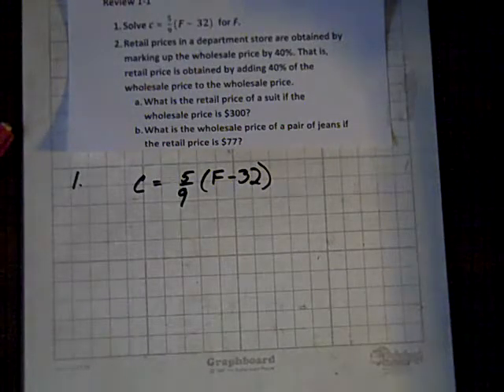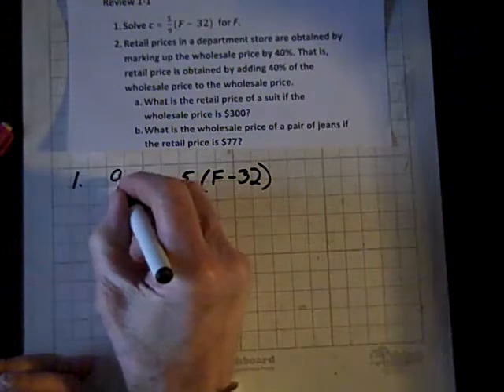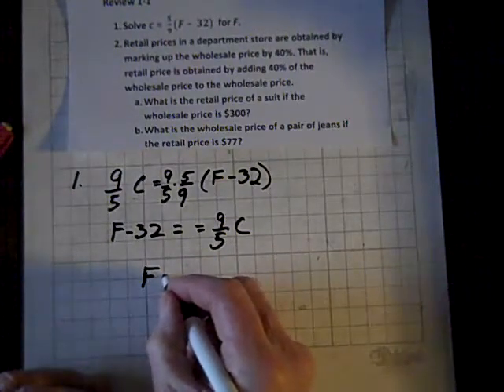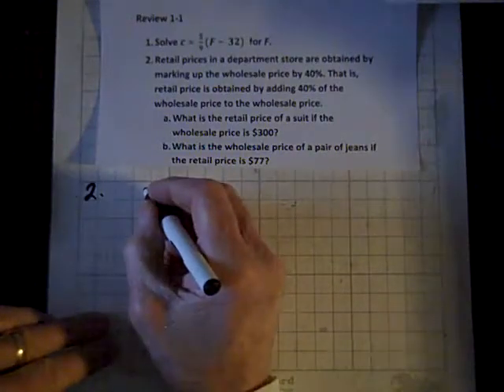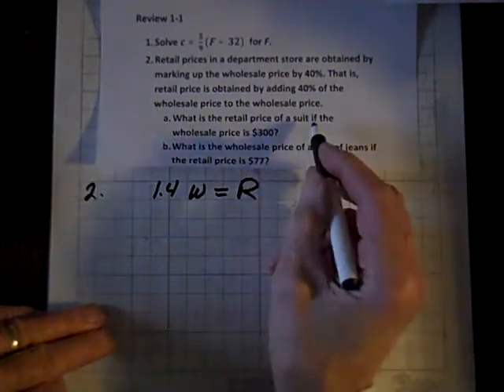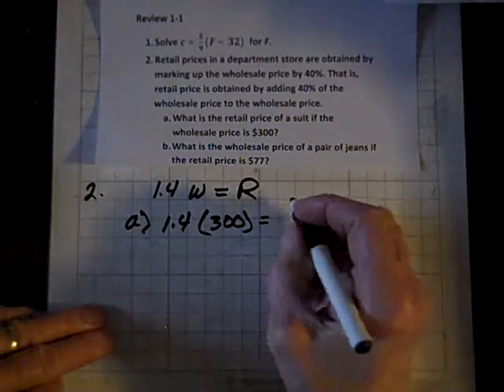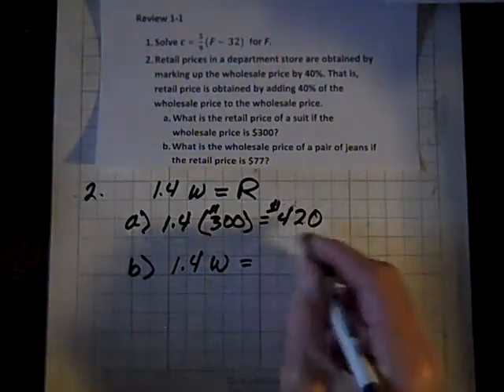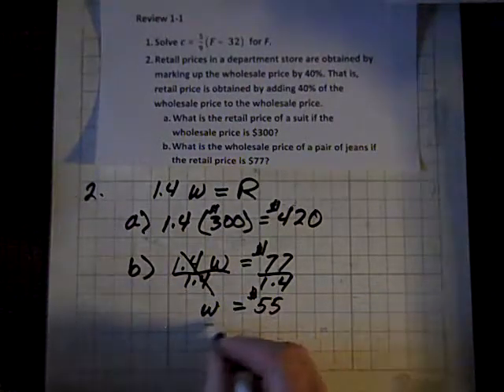Survey of Calculus Review 1 1